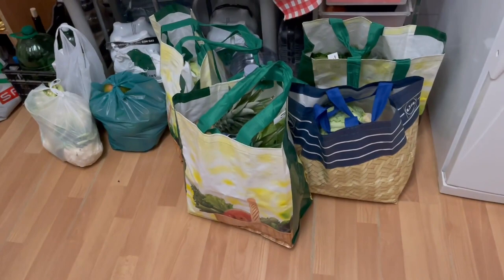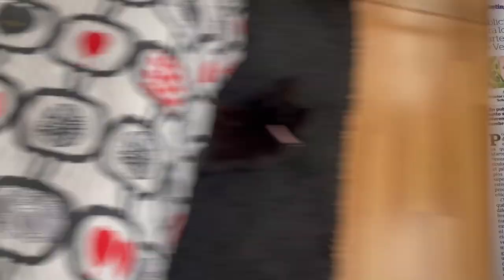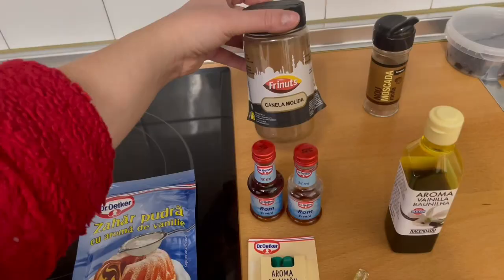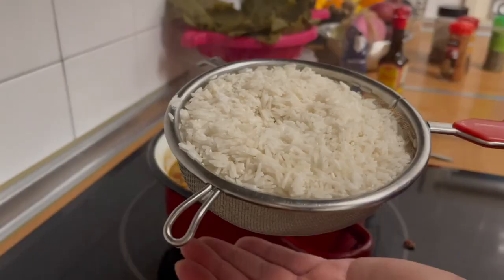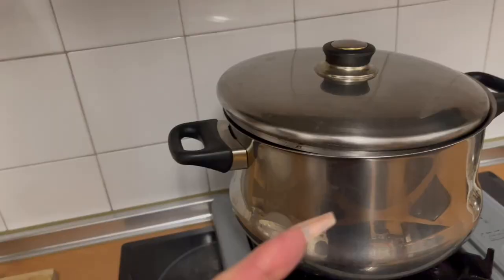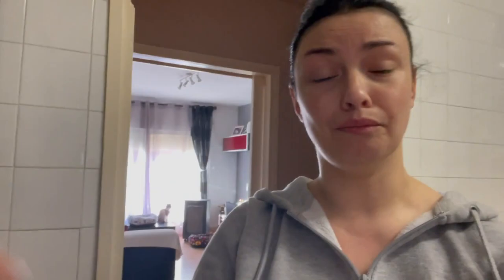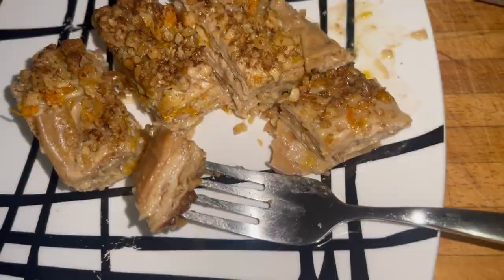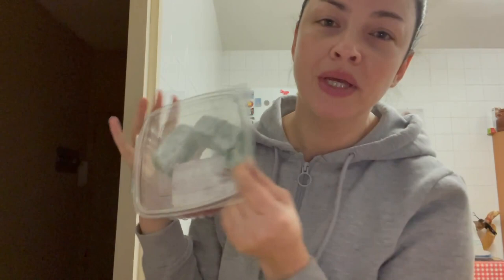VLOGMAS 🎄🎁 Christmas is all about that good food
✨ Open me!! ✨

Hi cuties 😘 today's Vlogmas is all about that good food, homemade with love of course 😏 but honestly for someone who doesn't likes to cook I spend waaaay too much time in the kitchen and that's only because I like to eat ..  💀